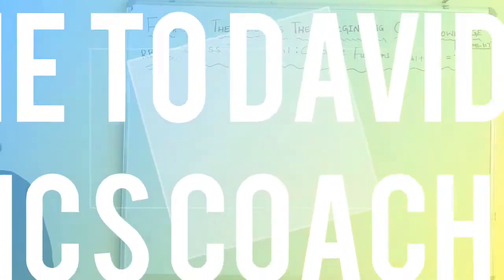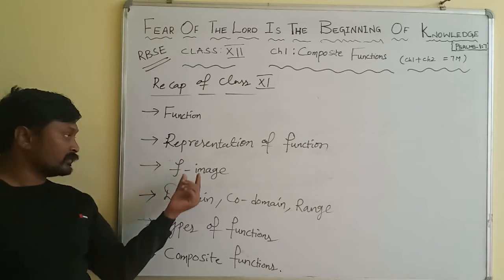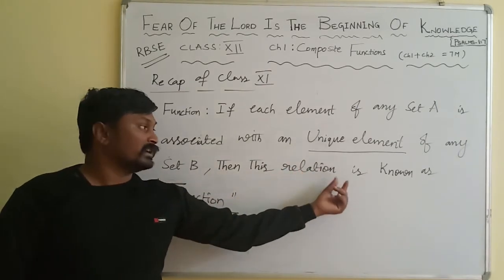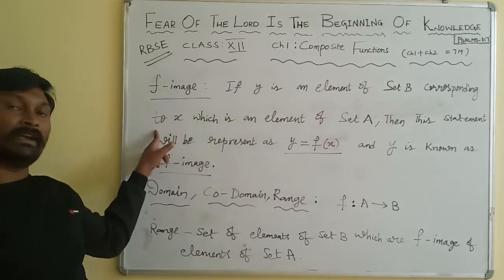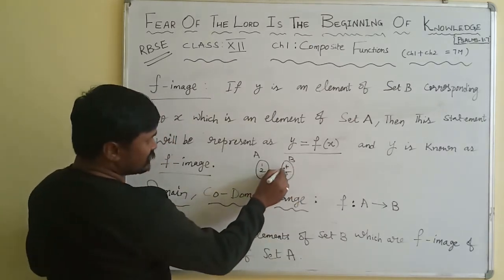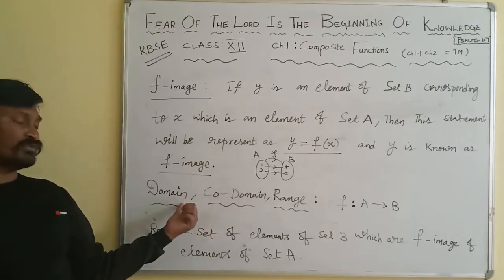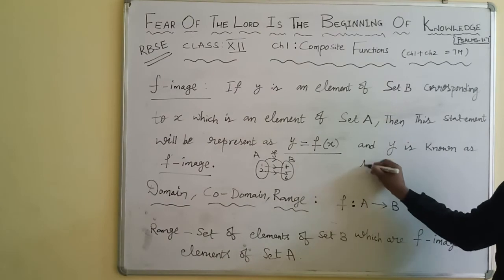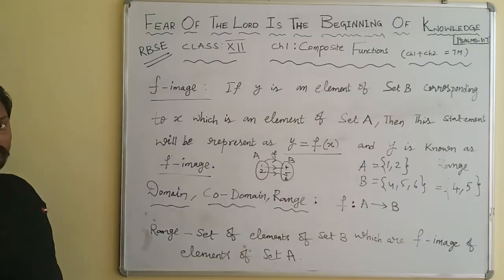RBSE/CBSE/Class:XII/Mathematics/Composite Functions/Introduction/Part-1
Definition of function, representation of function, f-image, Domain, Co-domain, Range  of a Function.